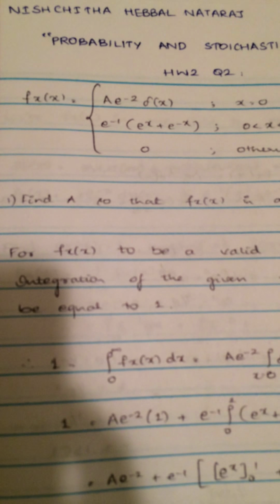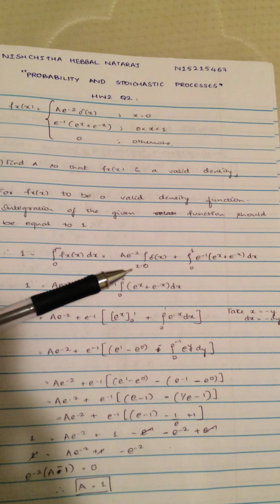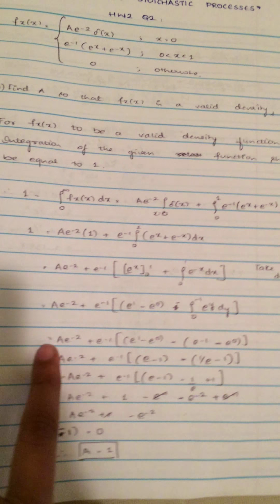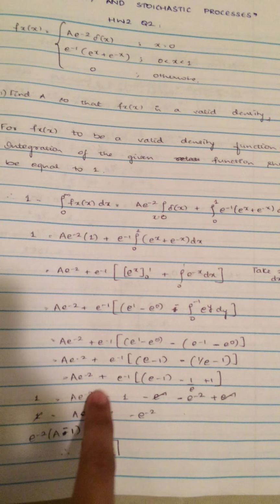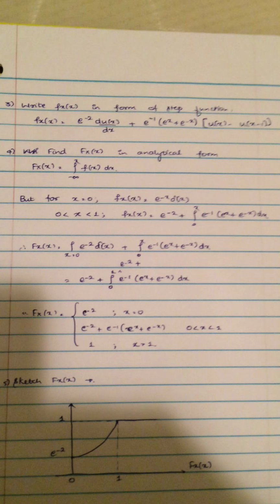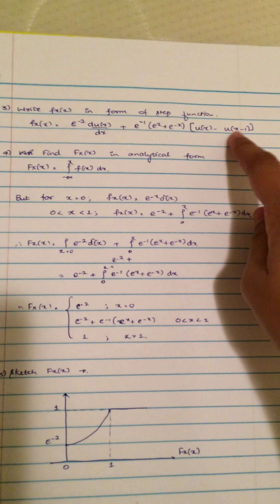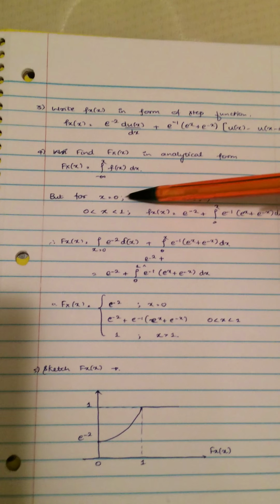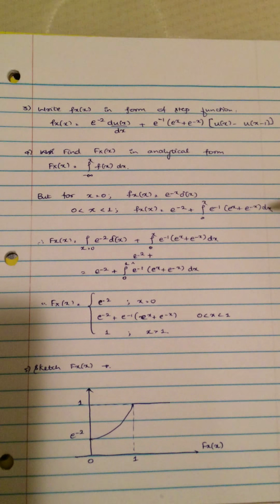EL-GY6303 [Home Work-2] [Question-2]